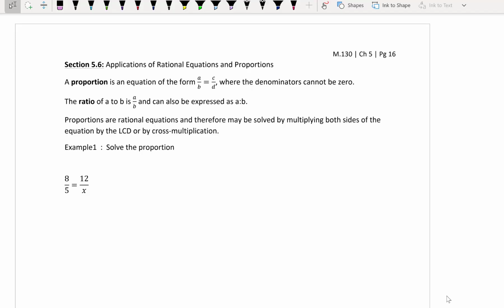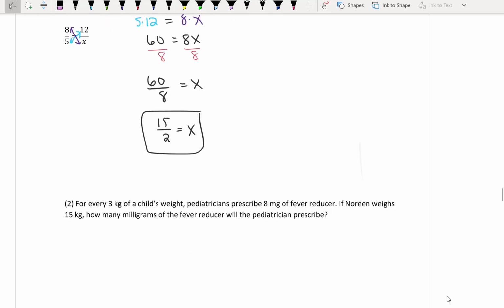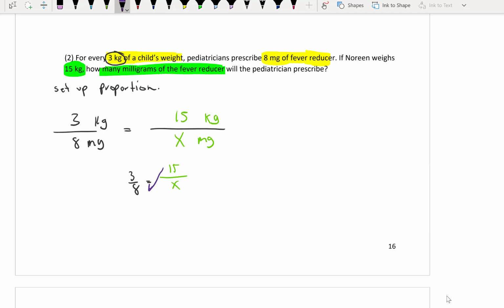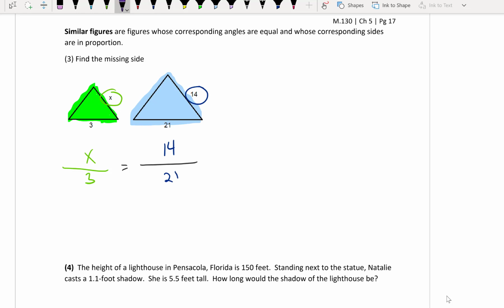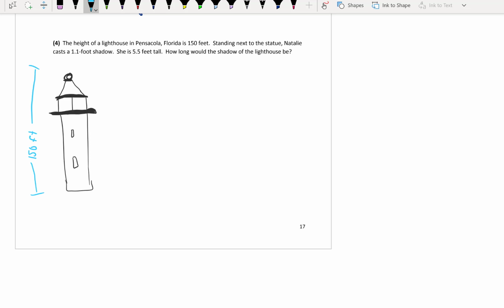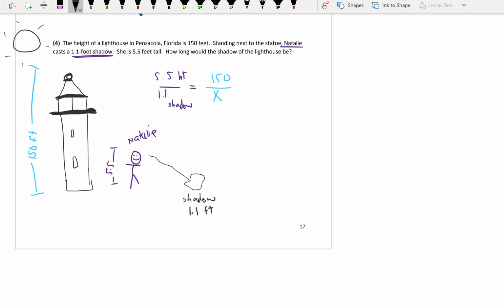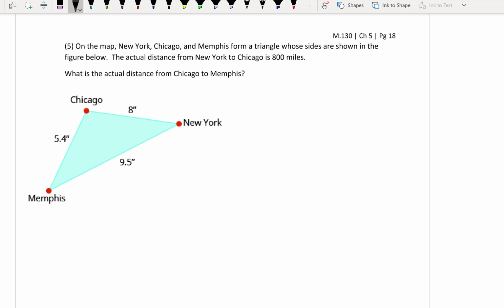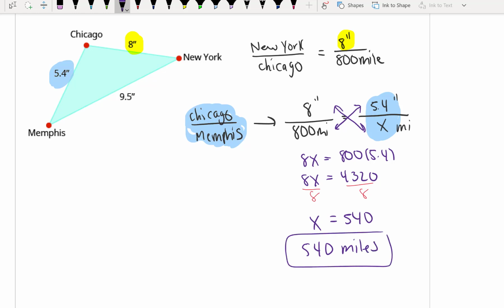M130 Section 5.6 ( Part A)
Applications with Proportions.